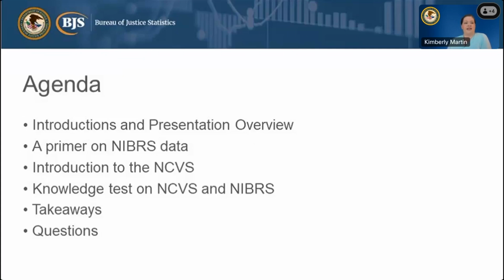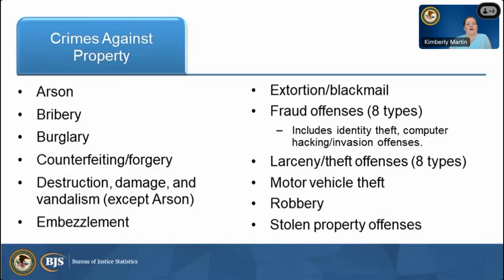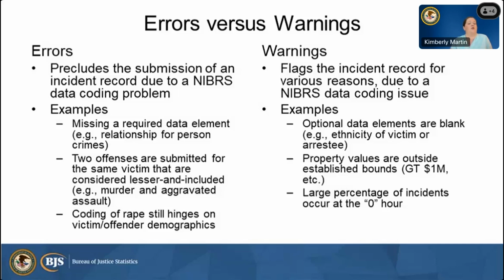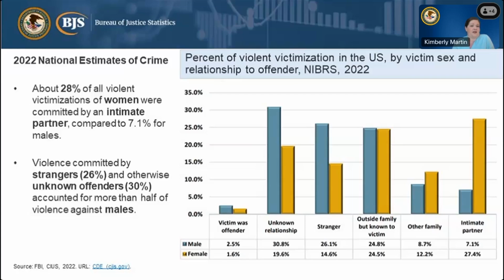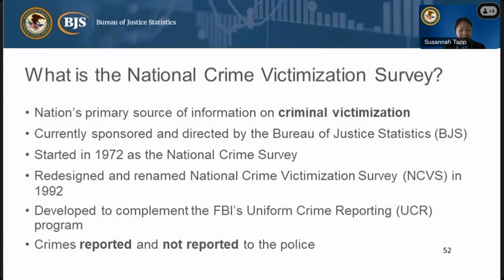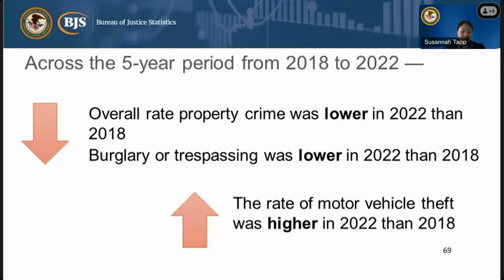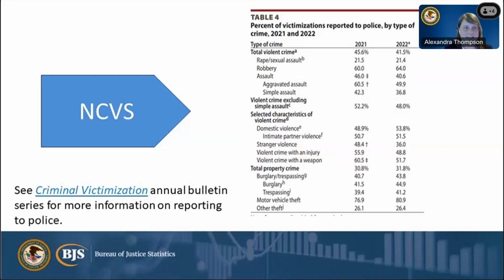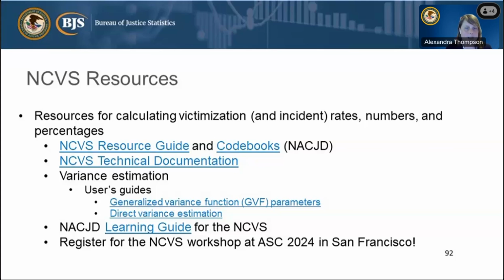The Nation's Two Crime Measures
The U.S. Department of Justice administers two statistical programs to measure the magnitude, nature, and impact of crime in the nation: the FBI’s National Incident-Based Reporting System (NIBRS) and the Bureau of Justice Statistics’ (BJS) National Crime Victimization Survey (NCVS). These data collections together provide a comprehensive understanding of crime in the United States. This webinar provided an overview of what information is collected and how it is obtained for each data collection, including the similarities and differences between the NCVS and NIBRS. In addition, presenters facilitated an interactive session to allow registrants to apply their knowledge about these two important collections.